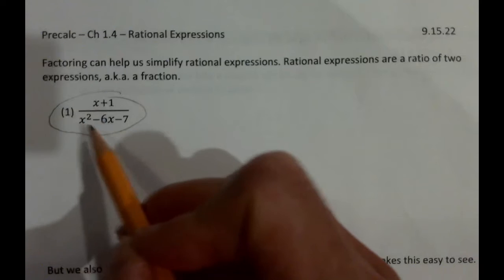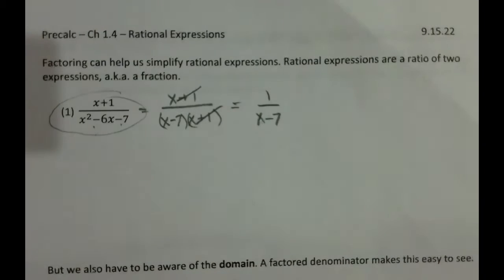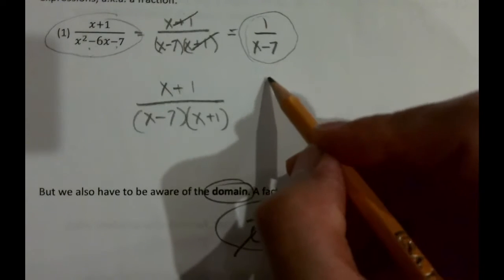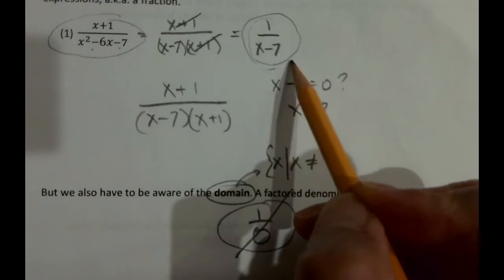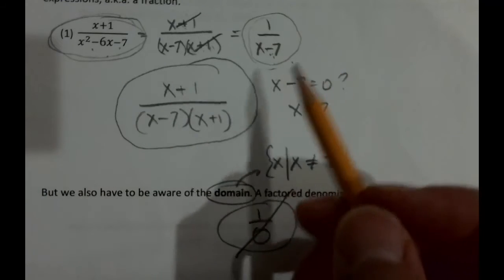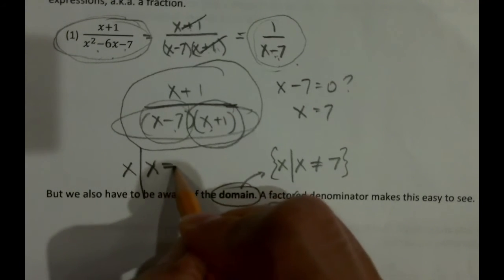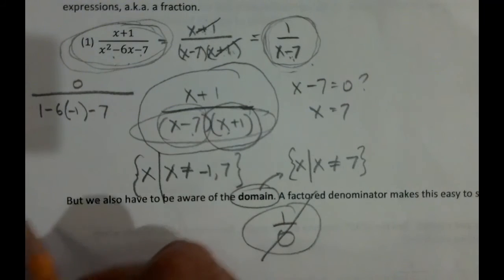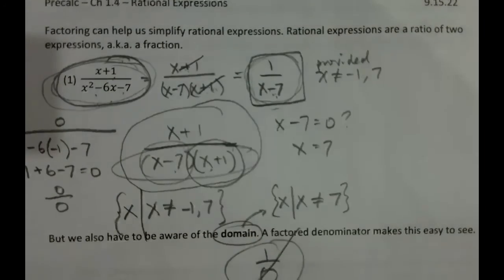Rational Expressions: Simplifying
Simplifying rational expressions is just like working with ordinary fractions.